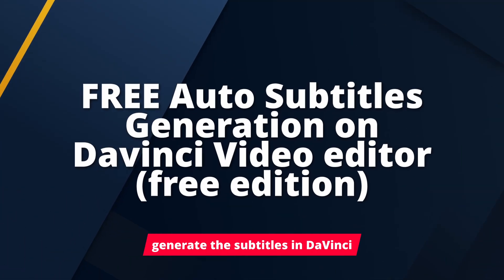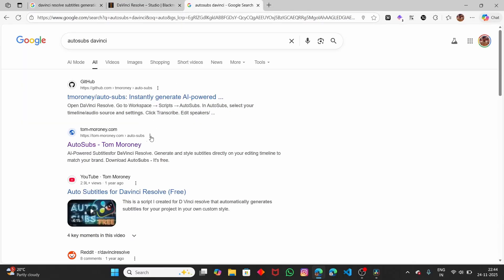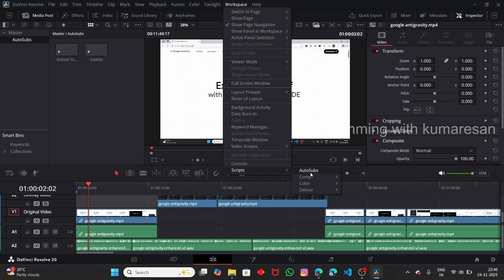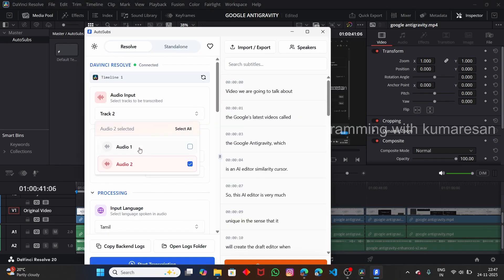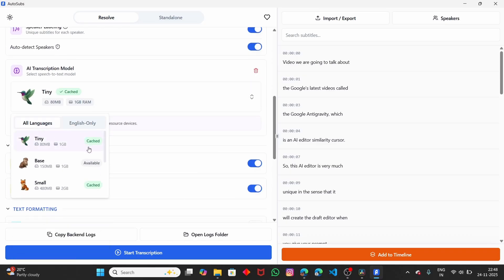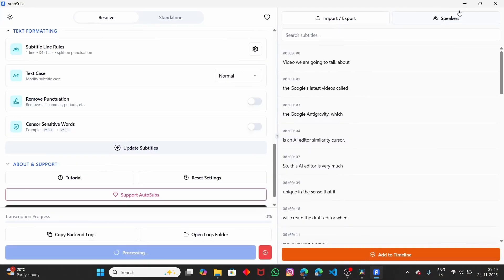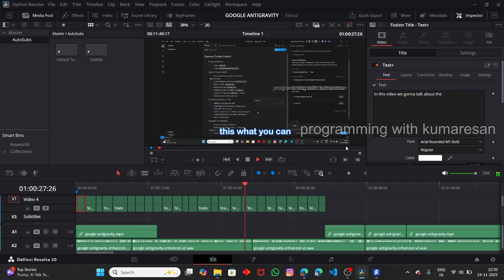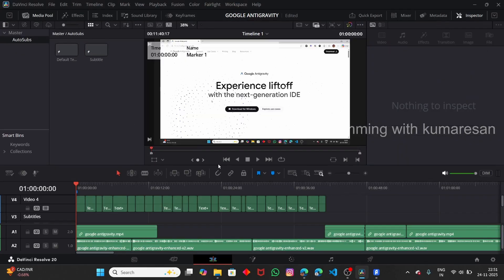AUTO Subtitles in the FREE Davinci Resolve 20 | Automatic Transcription + Export (.srt)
Learn how to add FREE automatic subtitles in DaVinci Resolve 19/20! 🎬 This step-by-step tutorial shows you how to use Tom Moroney's AutoSubs script to generate AI-powered captions and export .SRT files — no Studio version needed!

✅ Works in FREE DaVinci Resolve (tested in DVR 19 & 20)
✅ Automatic transcription using Whisper AI
✅ Export .SRT subtitle files for YouTube
✅ Customize fonts, colors & styles

⚠️ Having issues? Try Version 2

💡 Perfect for: YouTube Shorts, Reels, TikToks, and long-form content creators who want professional subtitles without paying for Studio!